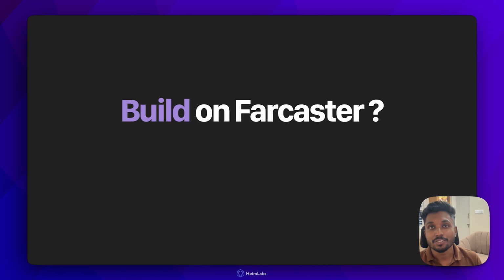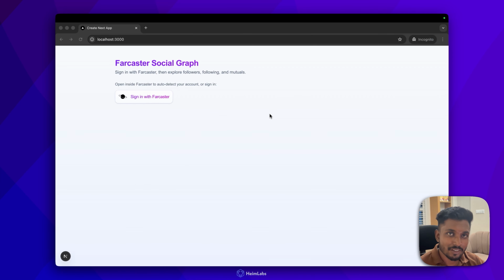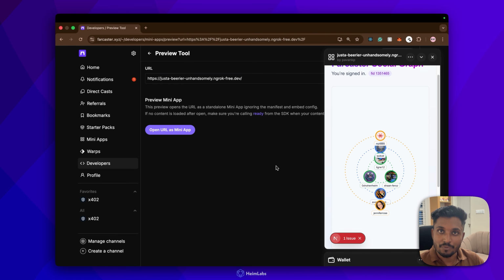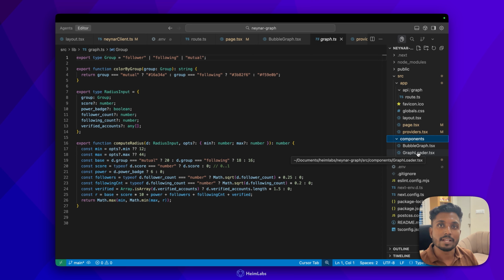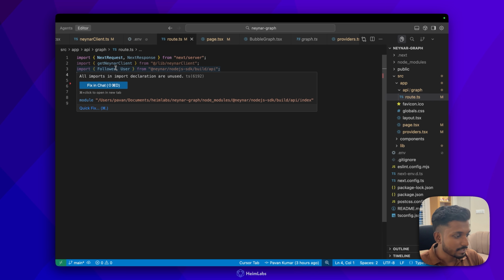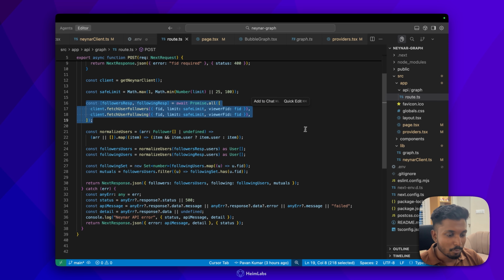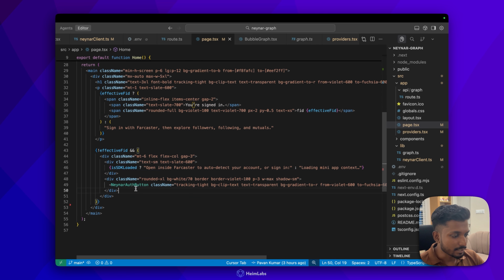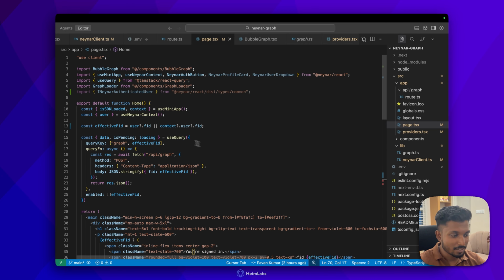Neynar: Build Farcaster MiniApps in Minutes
Neynar makes Farcaster development instant.
Fetch real time users, casts, and events with one SDK, no Snapchain nodes, no infra headaches.
In this video, we build a live Connection Bubblemap, showing how Neynar lets developers ship fast, interactive apps. Perfect for bots, dashboards, or custom Farcaster experiences.

 ⚙️ How Neynar abstracts Snapchain and Farcaster indexing
 📡 How to fetch real-time users, casts, reactions, and follows
 🧠 How Farcaster social graph data is structured
 🫧 How to build a live Connection Bubblemap using Neynar APIs
 🤖 How to power bots, dashboards, and custom clients with minimal code
 🚀 Why Neynar is the fastest way to ship Farcaster apps

⏱️ Timestamps
00:00 - Intro
00:27 - What is Neynar?
01:30 - Neynar in action
02:36 - Create Neynar app from the console
03:27 - Code walkthrough
09:22 - Use cases
10:11 - Outro

More hands-on protocol and SDK deep dives coming soon.